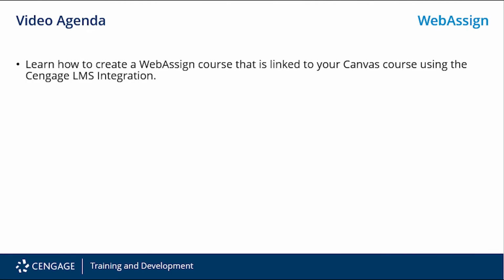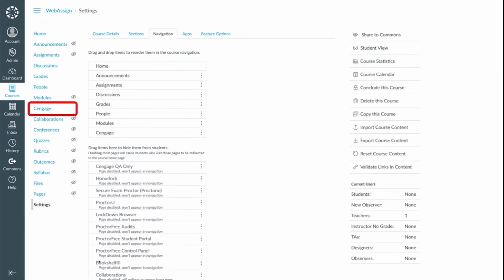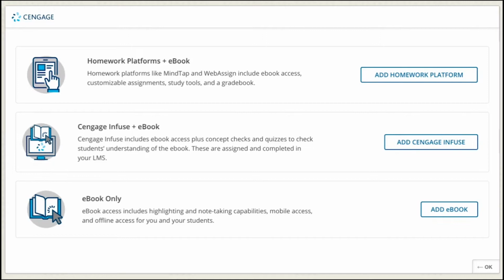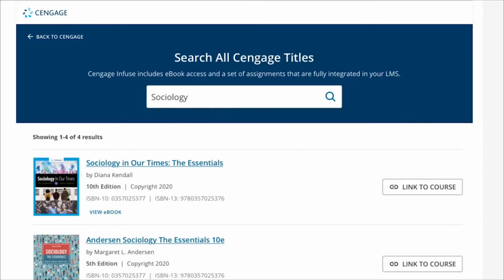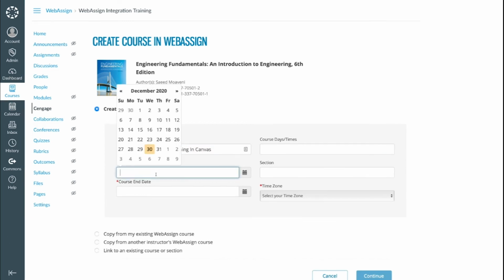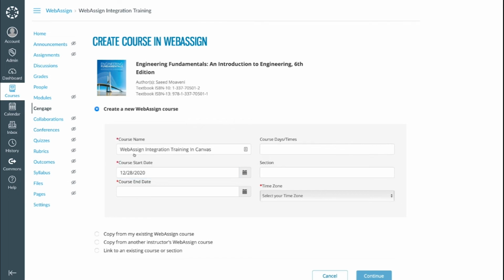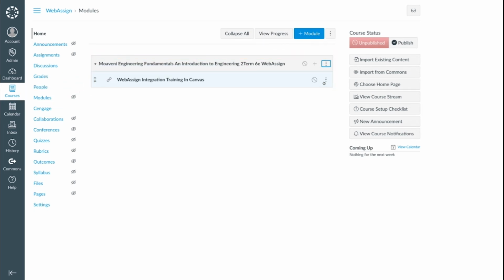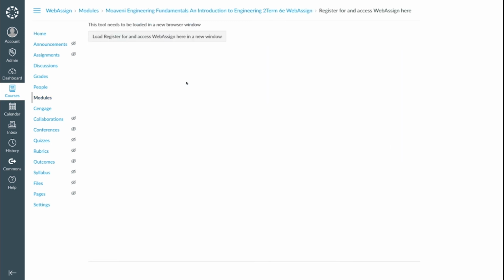WebAssign/Canvas: Creating a New WebAssign Course from Canvas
Get step-by-step instructions on how to create a new integrated WebAssign course from your Canvas course.

IMPORTANT TO NOTE: This option is ideal for instructors setting up a single course for the first time. If you already have your WebAssign course created or plan to copy an existing course, please watch the video WebAssign/Canvas: Linking to or Copying an Existing WebAssign course